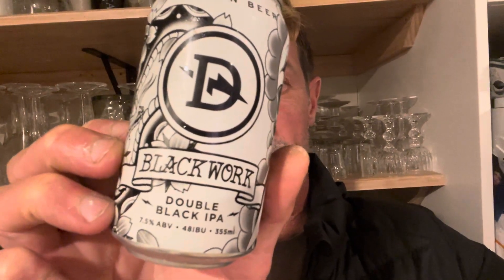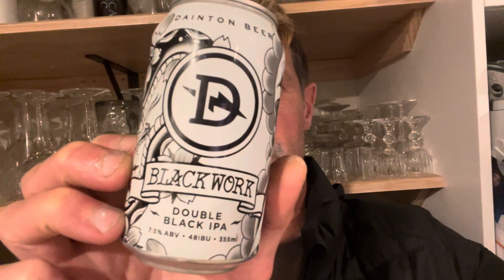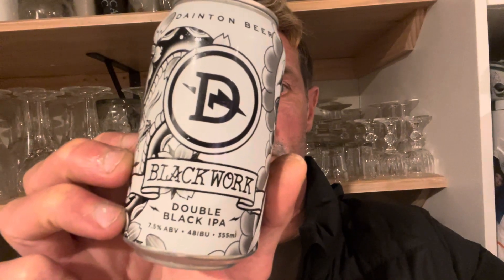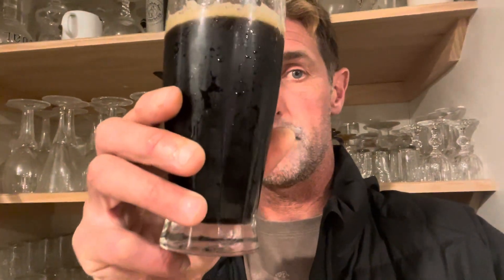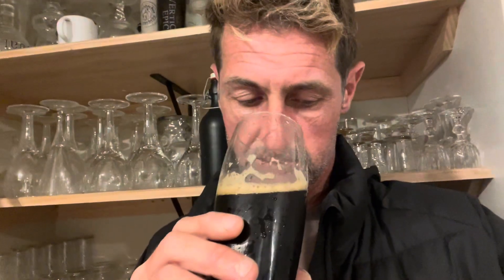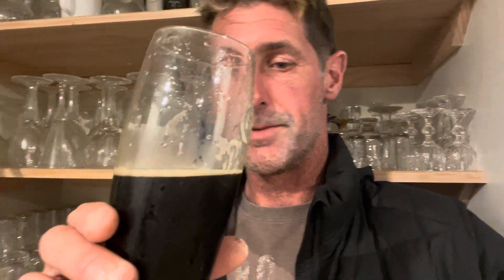Dainton’s Blackwork. Tasted 10/7/24